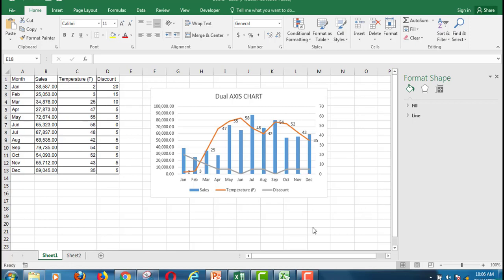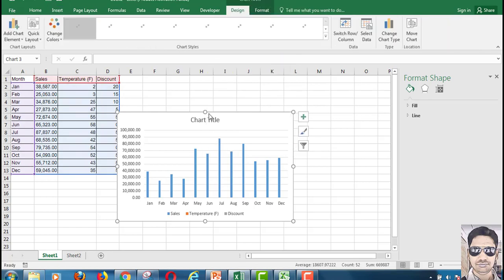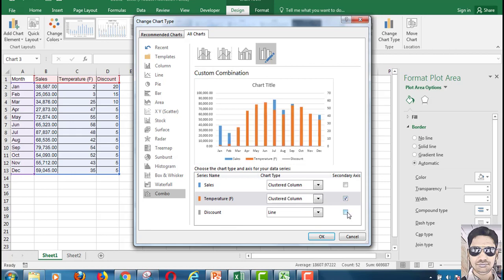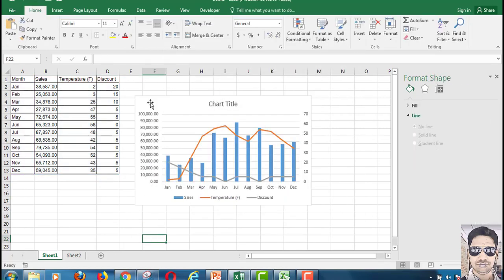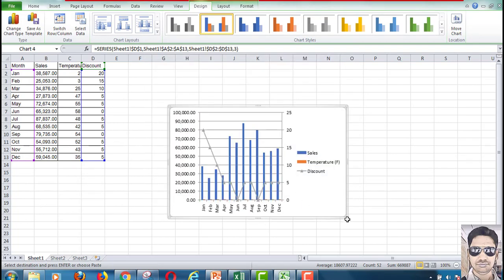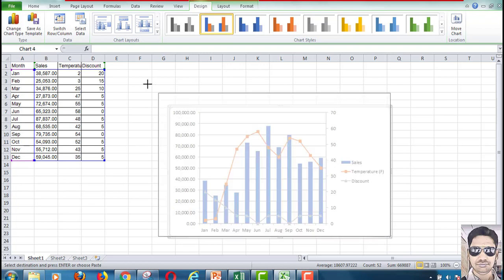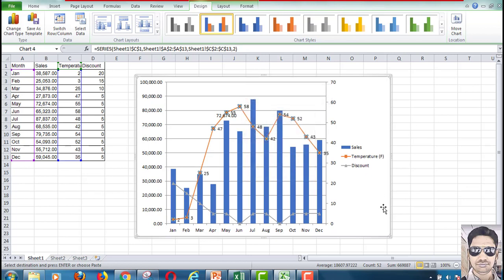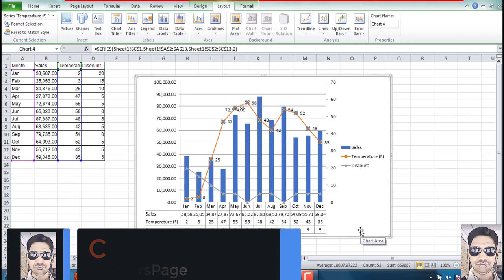Secondary or Dual Axis Excel Charts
To Add a secondary horizontal axis (Ms Office)

Click a chart that displays a secondary vertical axis. This displays the Chart Tools, adding the Design, Layout, and Format tabs.
On the Layout tab, in the Axes group, click Axes.
Click Secondary Horizontal Axis, and then click the display option that you want.